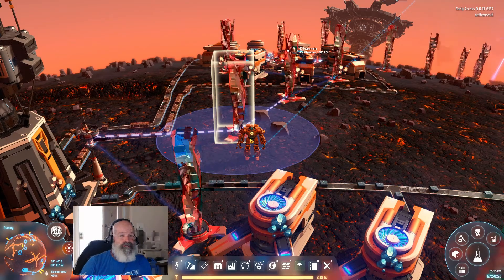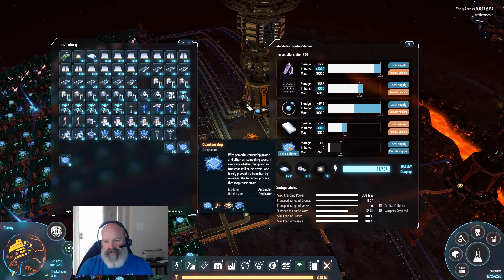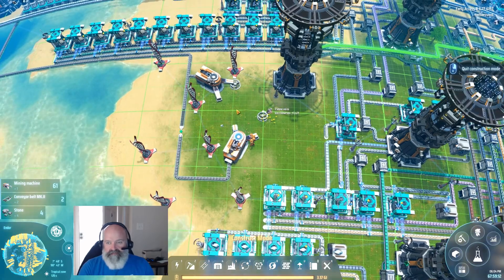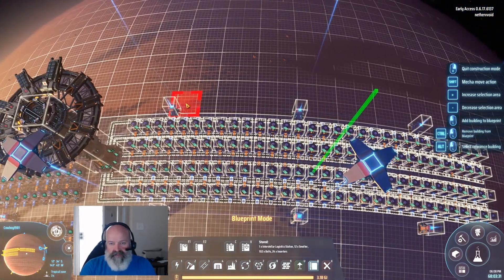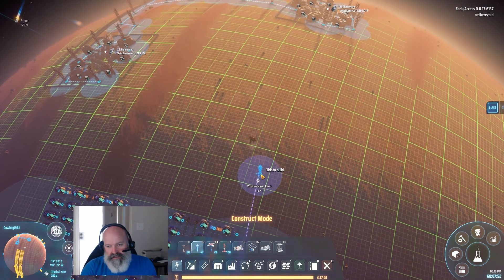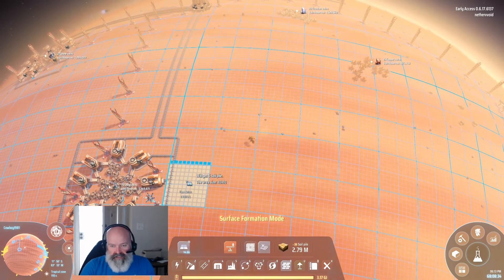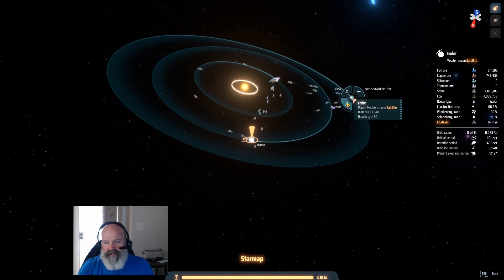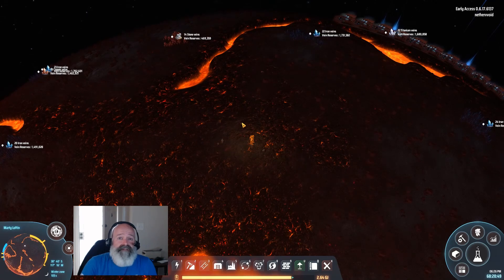Dyson Sphere Program Lets Play - NO AUTOSAVE WUT WUT! - S1 E116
THANK. YOU. NDxTremePro!

Dyson Sphere Program is a cool new factory building game much like Factorio or Satisfactory. Let's build some cool factories and automation!